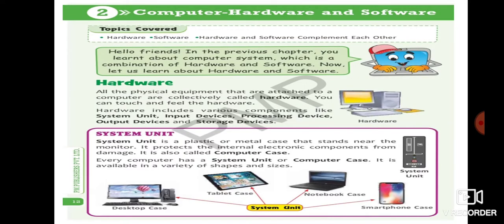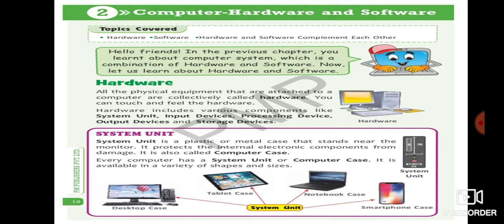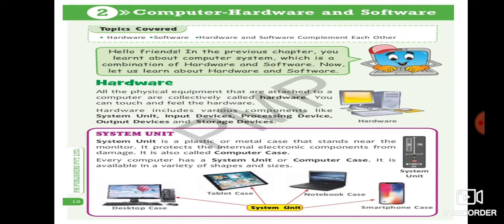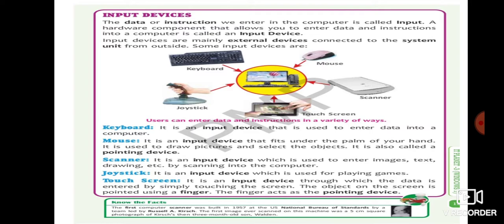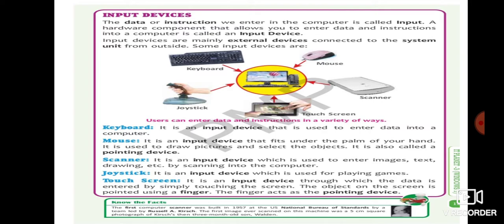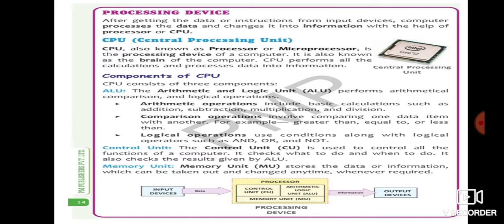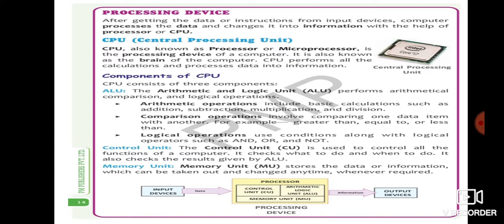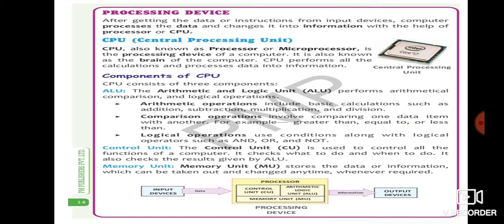Computer Class III (16th lecture) Ch-2